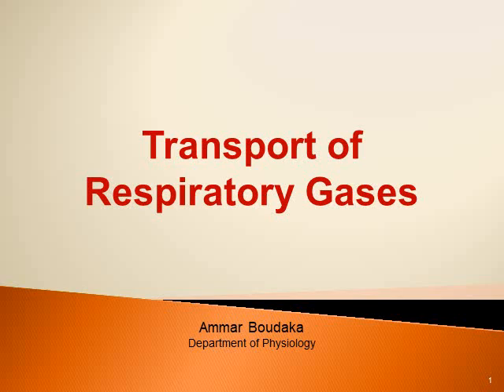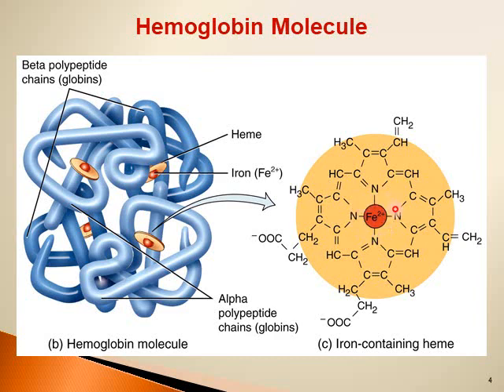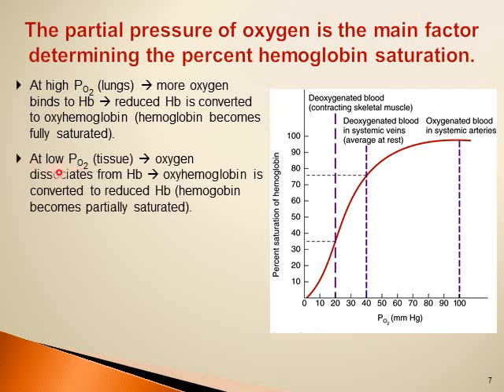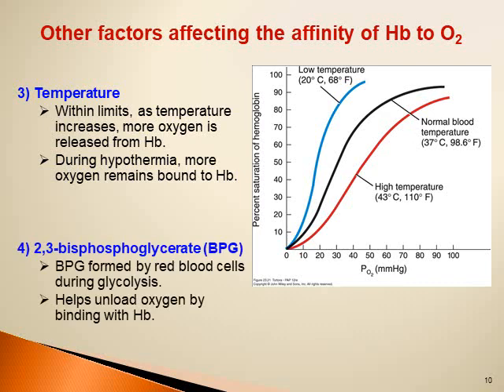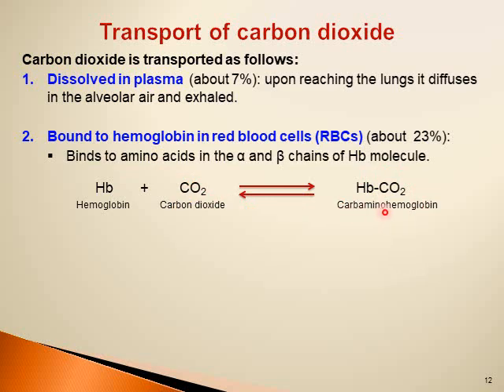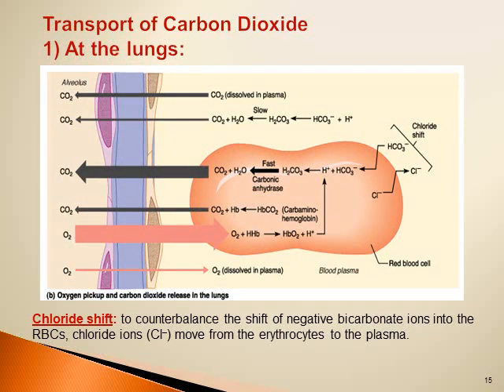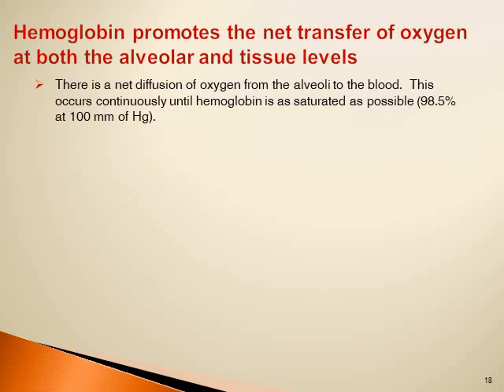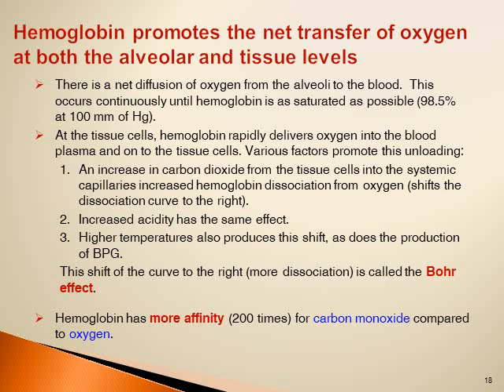Transport of Respiratory Gases